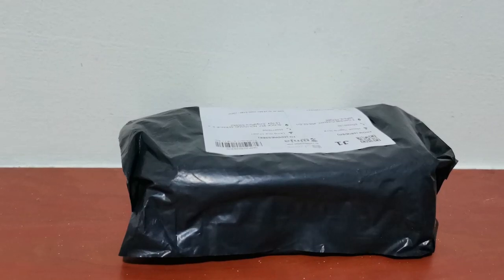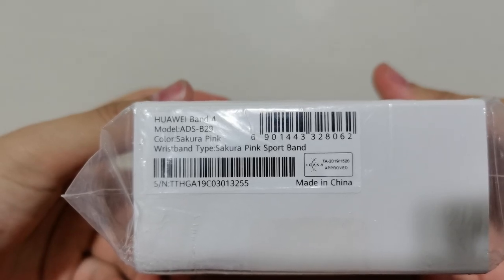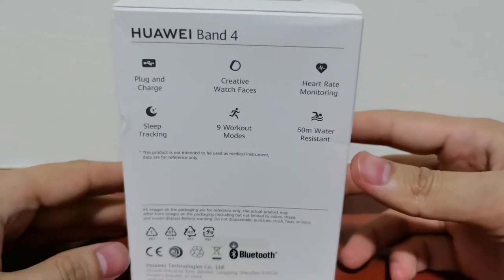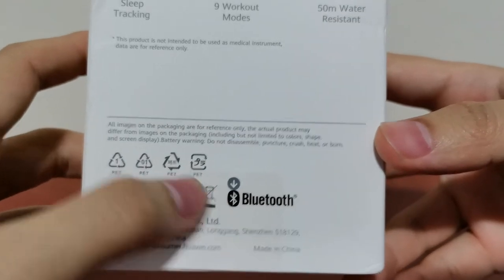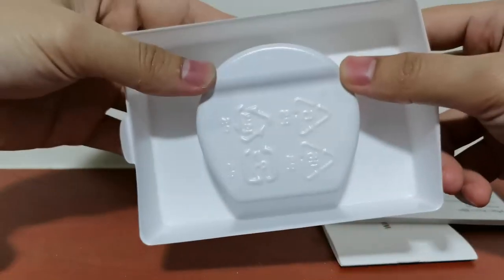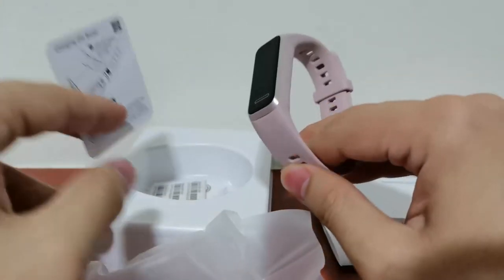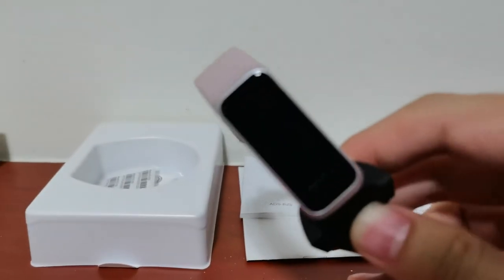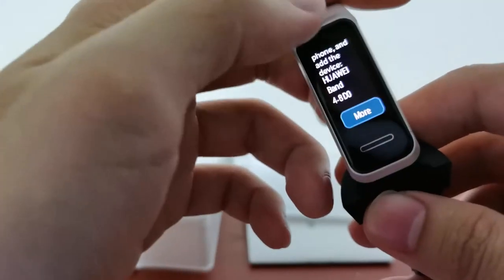Unboxing - HUAWEI Band 4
Dimensions
Band body (Length x width x height): 56.0 mm (entire length without the strap) x 18.5 mm (width) x 12.5 mm (thickness of the band body)

Strap width: 17 mm
Strap length: 123 mm + 85 mm

Weight
Approximqtely 24 g (including the wrist strap)

Color
Graphite Black/Sakura Pink/Amber Sunrise

Display
TFT colour screen

MICROPROCESSOR
Apollo 3

Operating System
Android 4.4 or later
iOS 9.0 or later

Sensors
3-axis acceleration sensor
Infrared wear sensor
Optical heart rate sensor

BLUETOOTH
Bluetooth frequency: 2.4 GHz
Bluetooth 4.2

Material
Front cover: Plastic
Strap: Silicone rubber

WATER RESISTANCE
5ATM

STORAGE
ROM: 384 KB
ROM: 1 MB
Flash: 32 MB

BUTTON CONTROL
Full screen touch + Home key

Band x 1
Quick start guide, safety information, and warranty card x 1